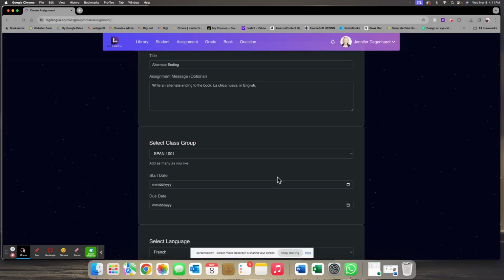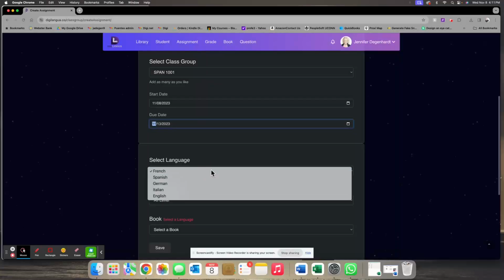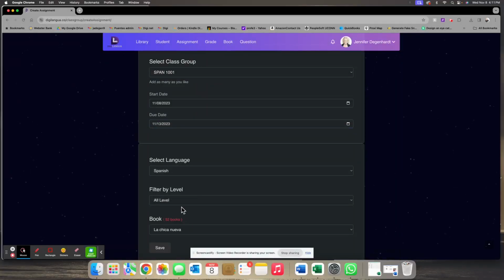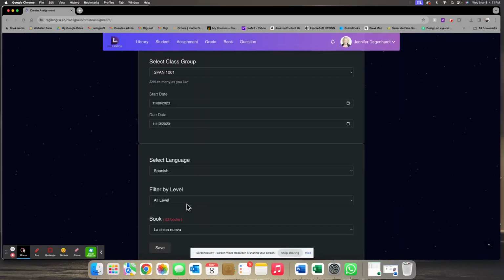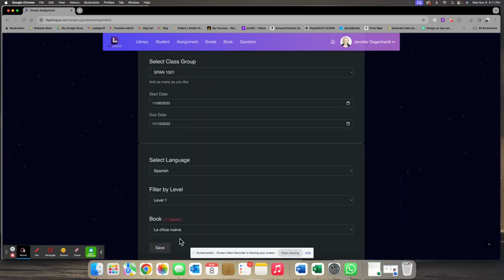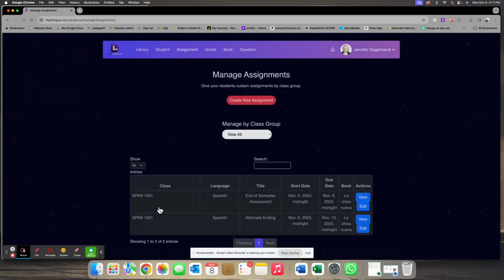Digilangua Tutorial: Creating an Assignment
On the Digilangua platform, you have the ability to create an assignment and post it to your class(es). Check out this brief video to find out how.